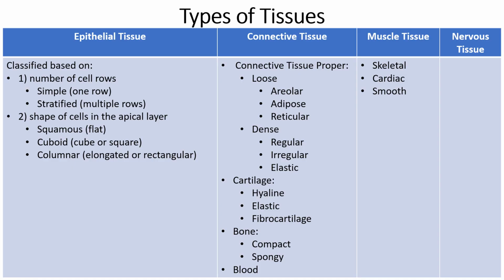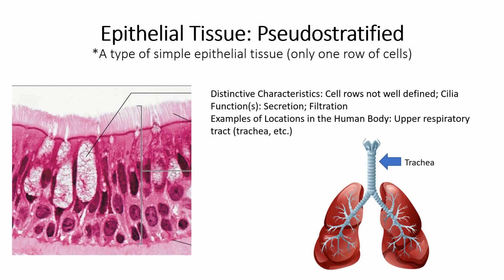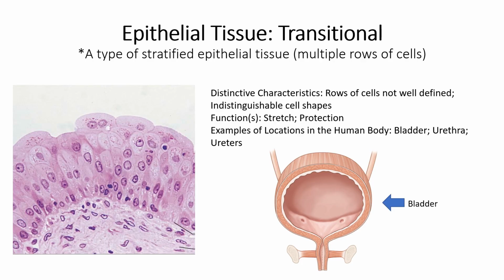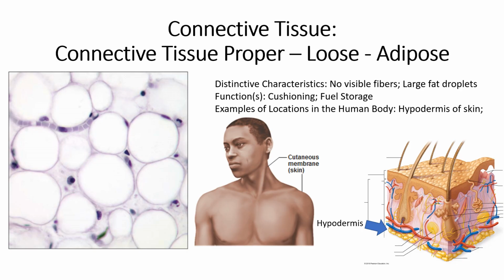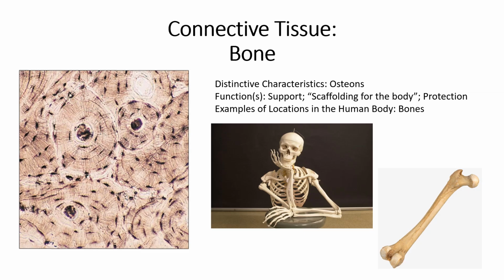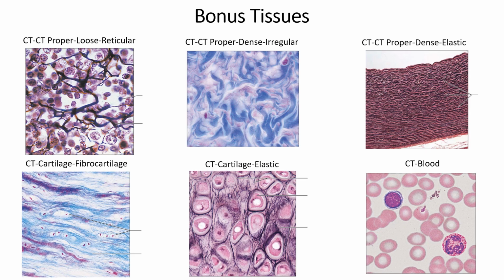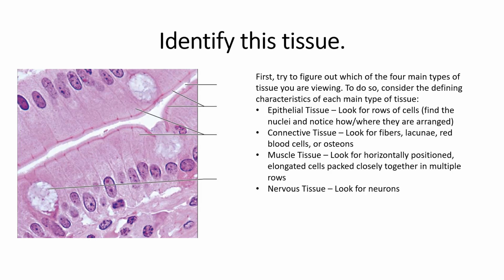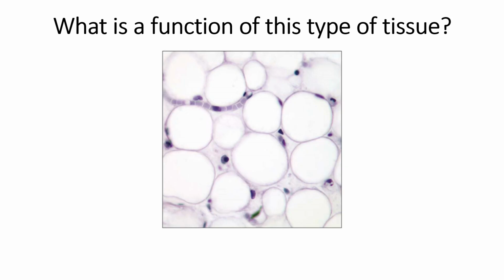A&P I Lab: Tissues Lab